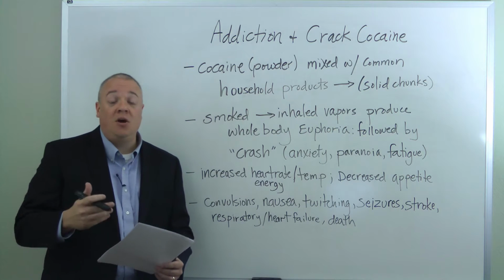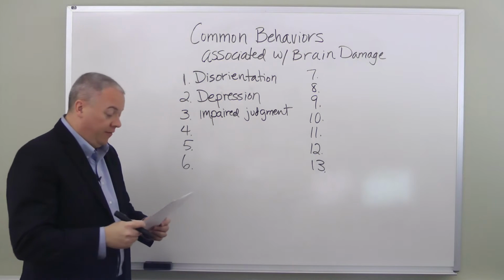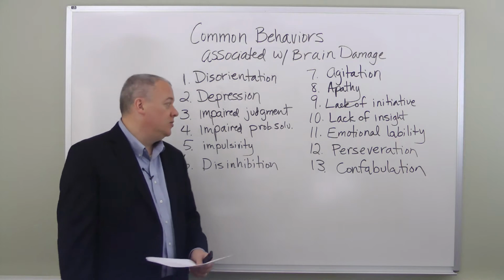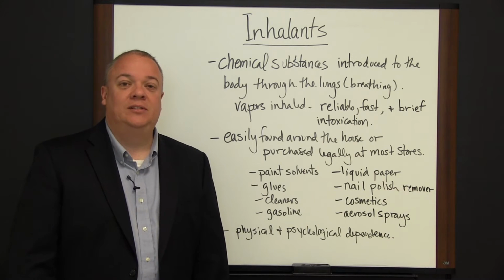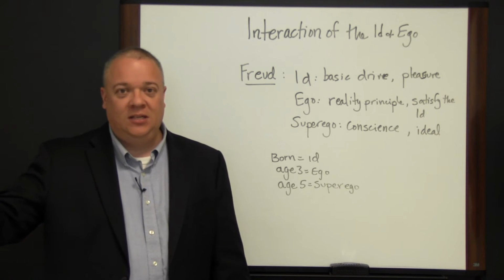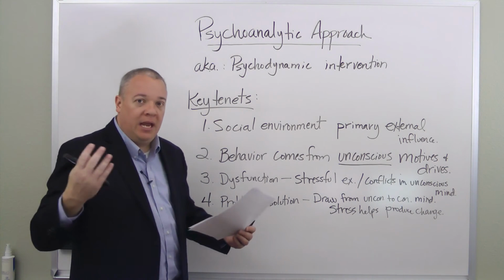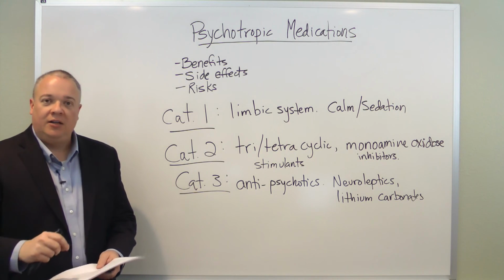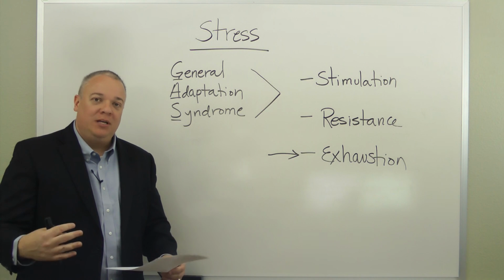Free MCAT Psychological Social & Biological Foundations Study Guide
For your convenience, we have compiled several MCAT videos into a MCAT Study Guide for you to study all at once.

Addiction and Crack Cocaine 0:04
Autism 5:21
Behaviors Associated with Brain Damage 8:42
Borderline Personality Disorder 17:45
Inhalants 23:48
Interaction of the Id and Ego 27:24
Obsessive-Compulsive Disorder 32:28
Psychoanalytic Approach 36:12
Psychotropic Medications 40:29
Chronic Insomnia 44:15
Stress 48:10

►MCAT Prep Book: MCAT Secrets Study Guide: MCAT Practice and Review for the Medical College Admission Test